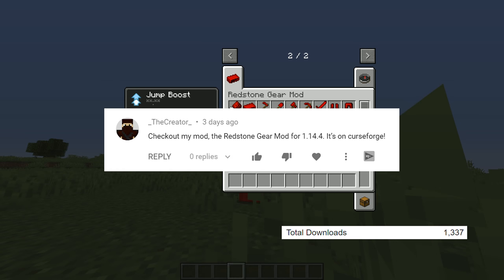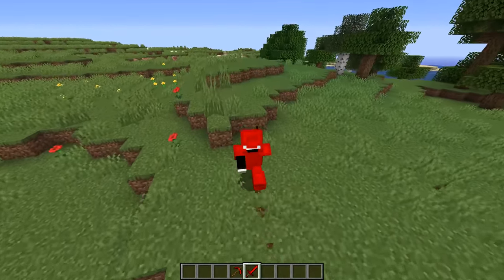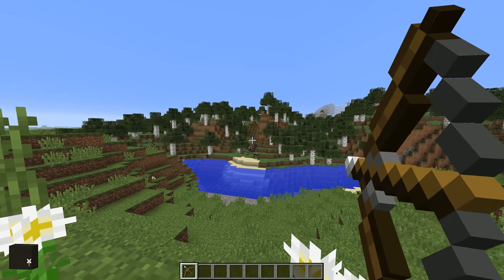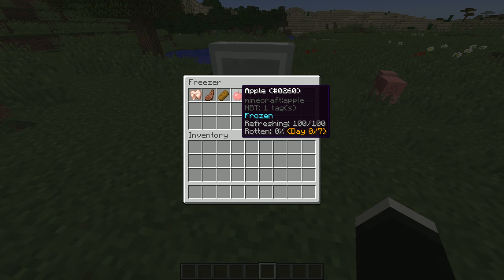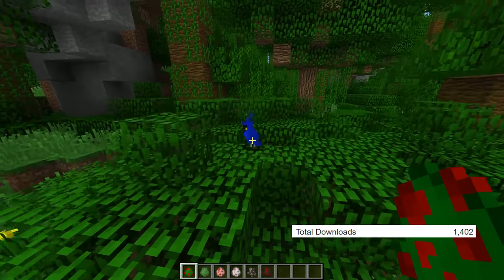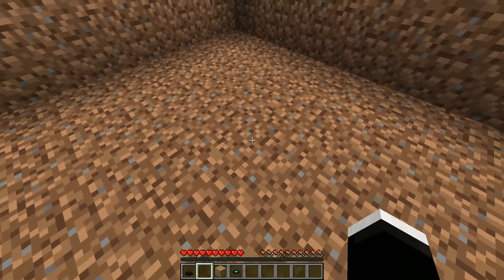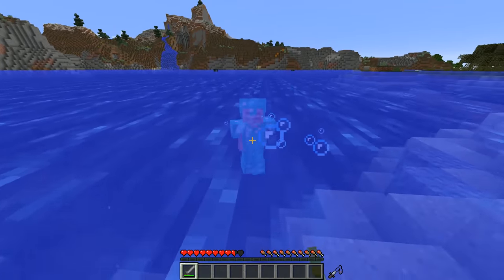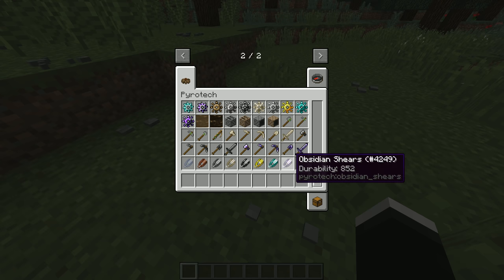10 Awesome Minecraft Mods You Have Probably Never Heard Of 8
Ready for some more under appreciated Minecraft mods? Here are 10 more Minecraft mods that you have likely never head of. Enjoy!

MODS

MUSIC